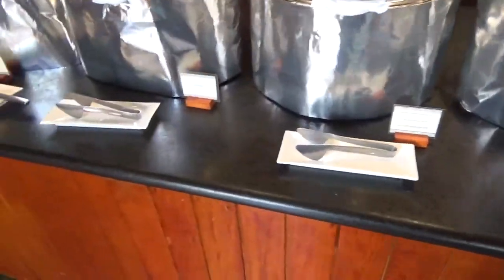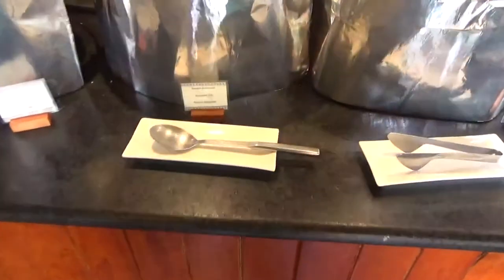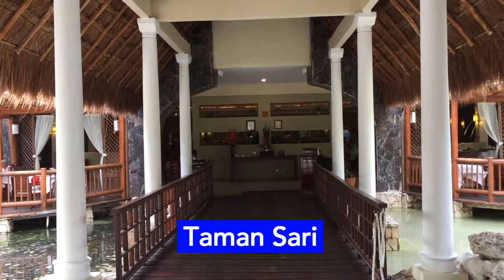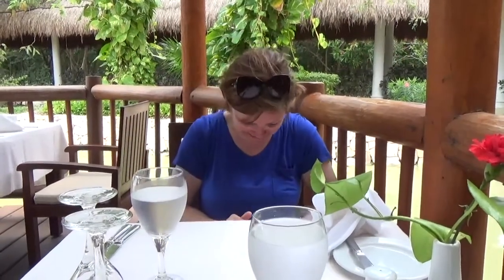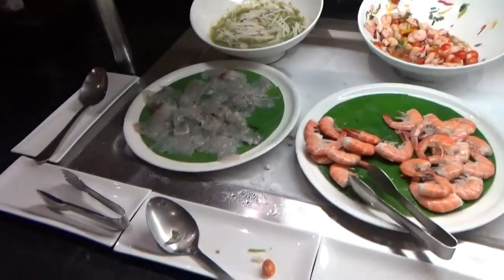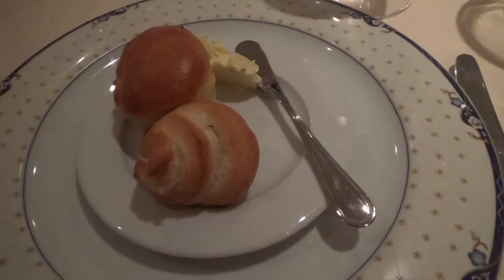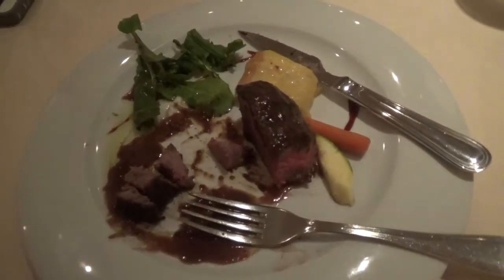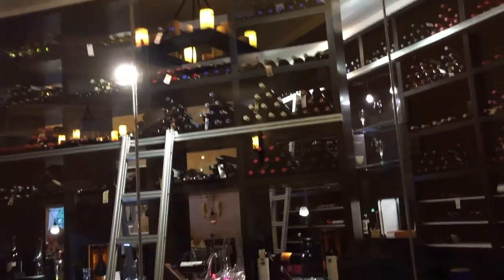Valentin Imperial Riviera Maya Restaurants Gourmet Dining International Buffet All-Inclusive Mexico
The Valentin Imperial Riviera Maya in Mexico is an All-Inclusive Resort with some fantastic gourmet dining restaurants and International buffets! The Valentin has a wide variety of cuisines: French, Thai, Indonesian, Mexican, Japanese, Italian and traditional American. Their International buffets offer almost everything that you could imagine, with a great selection of desserts to go along with your meal. We enjoyed  all of our meals during our stay there, and the wide range of restaurants allowed us to eat what we were used to as well as try some new foods. The Valentin Imperial Riviera Maya is a great resort with some really great restaurants!